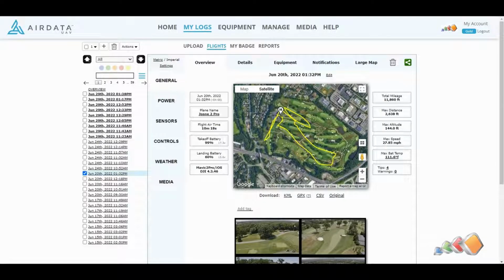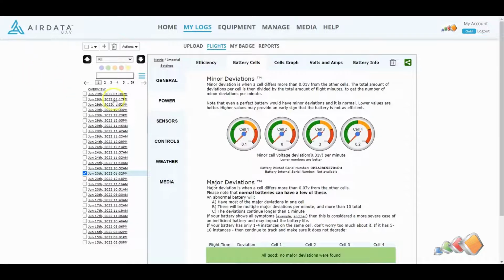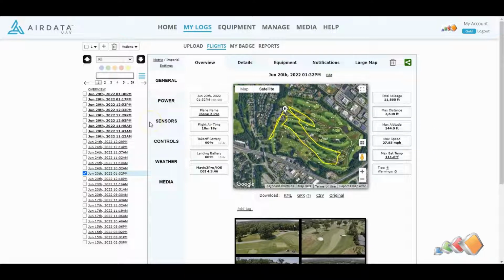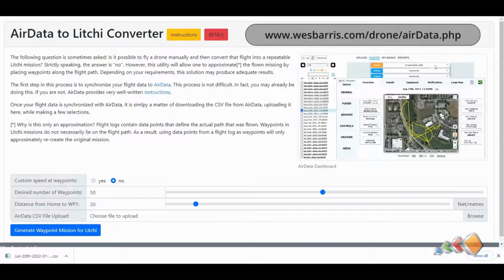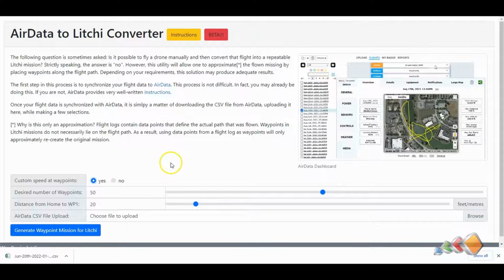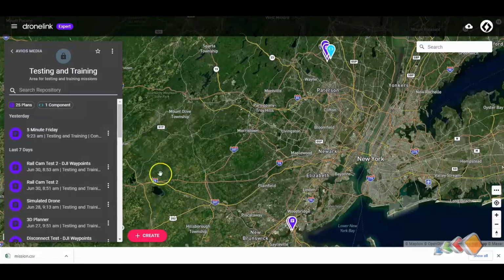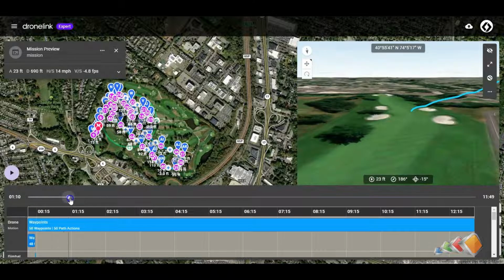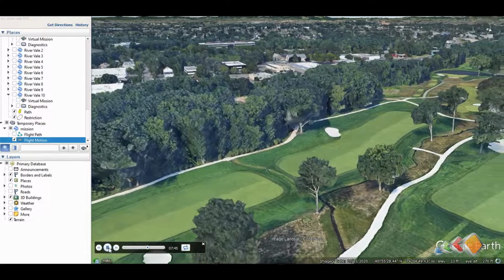Convert Flights to Missions in Dronelink Using Airdata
Take any flight (even ones not made with Dronelink) and turn it into a reusable mission using Airdata and some nifty software found on the web.